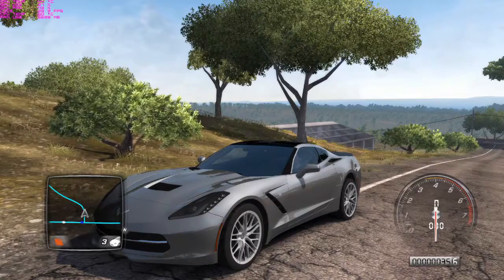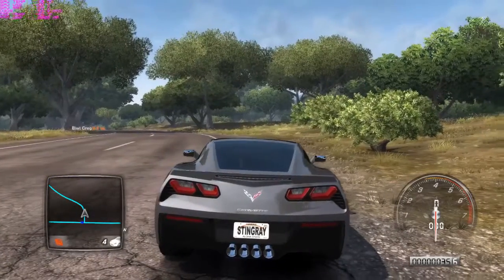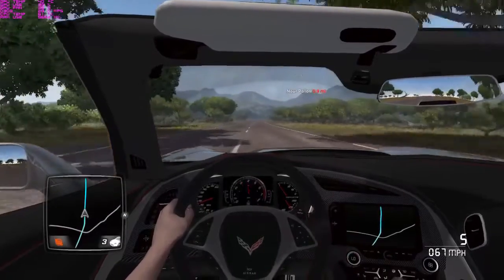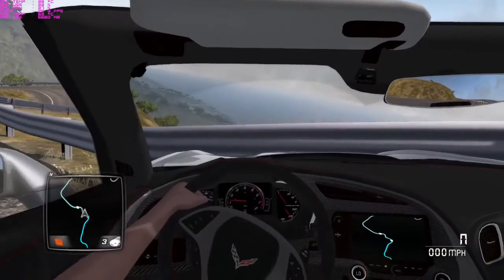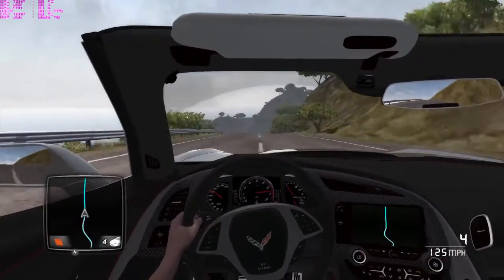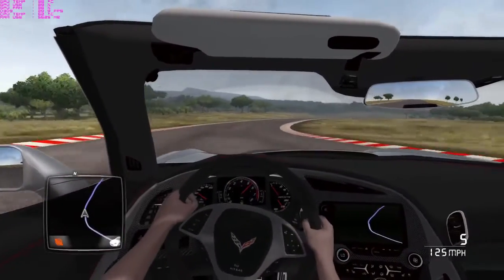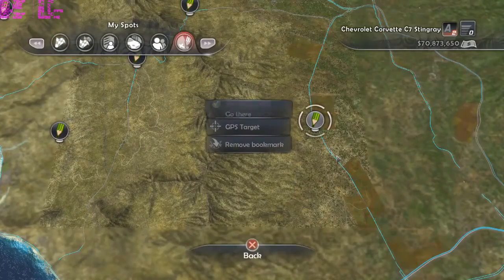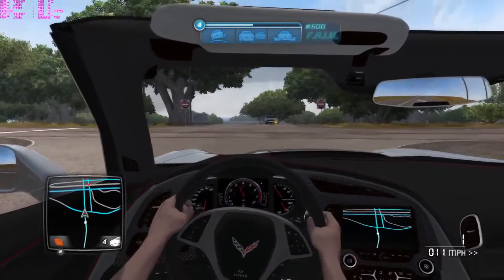TDU2 AutoPack Review EP19::Chevrolet Corvette C7 Stingray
This is the C7 Corvette from the AutoPack by Mitko, StarGT and other modders and it's awesome, find the pack here!

If you enjoyed the video don't be afraid to hit that like button, it won't bite! and if you'd like to see more of this content asap use the subscribe one. be careful of him though. try steer clear of the mouth, he likes a nip every now and again!!